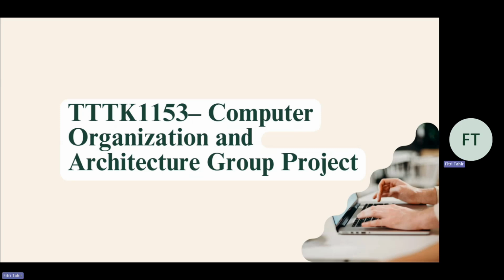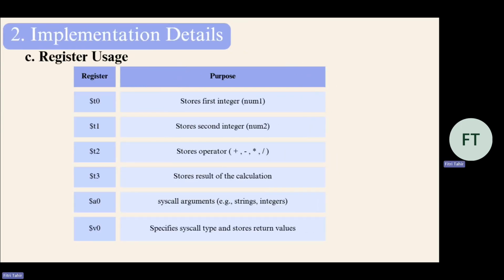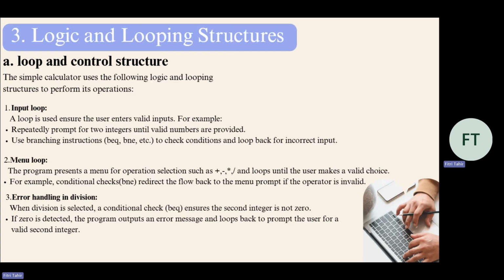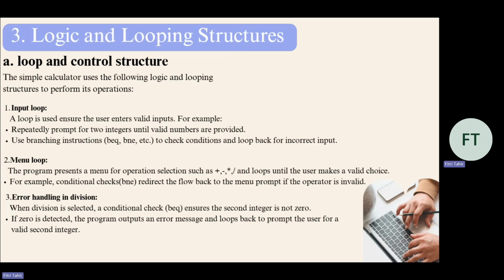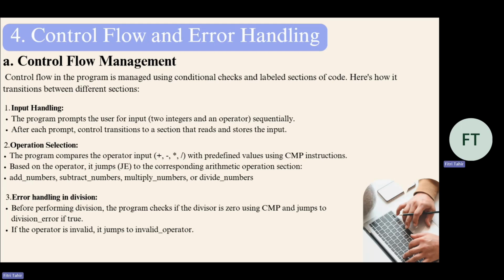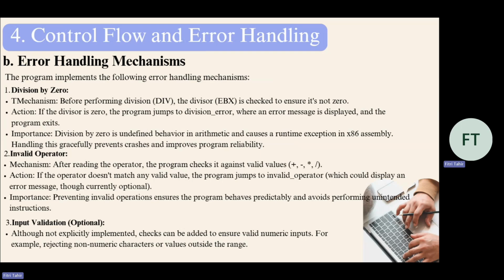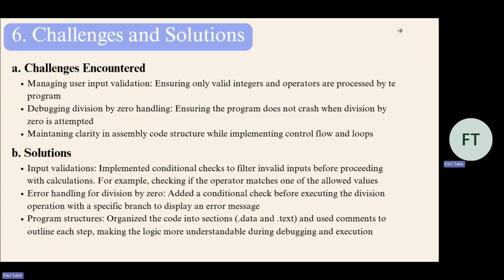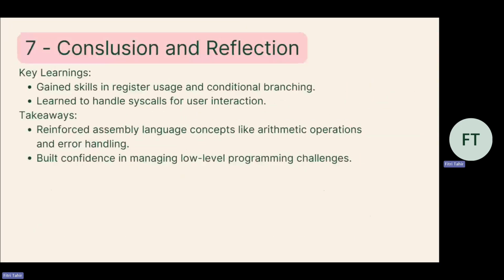PEOJECT 1: SIMPLE CALCULATOR